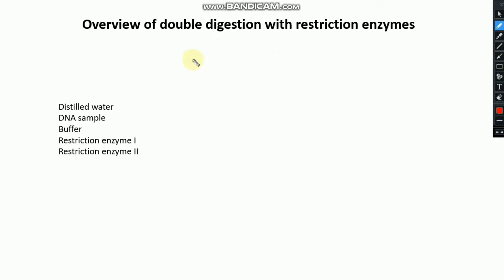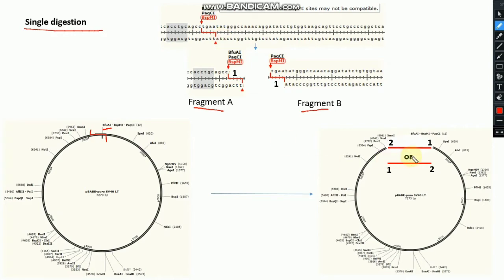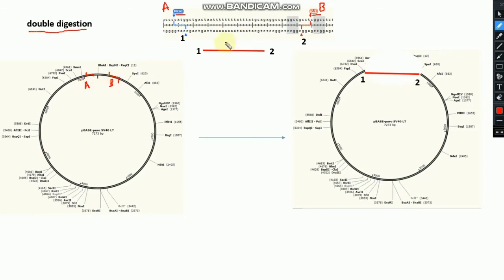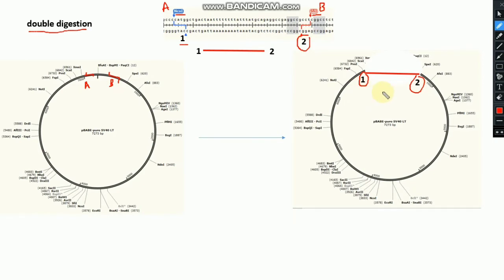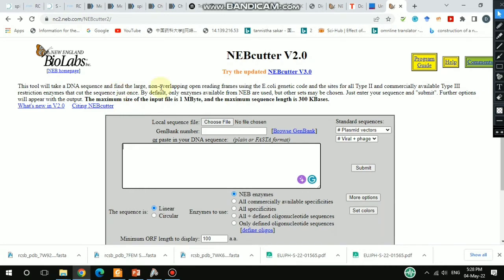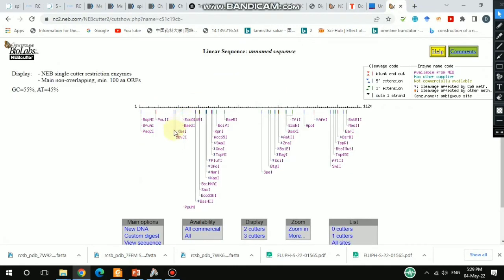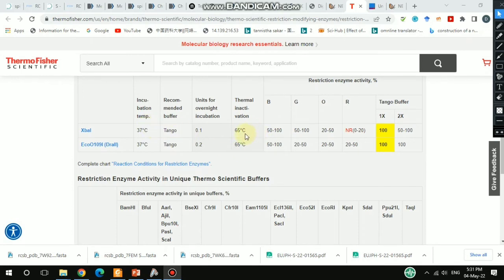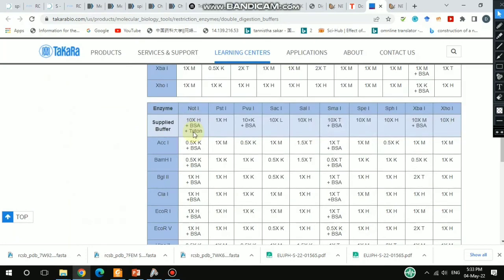Double digestion with restriction enzymes ll Xgene and ProtinX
Double digestion with restriction enzymes